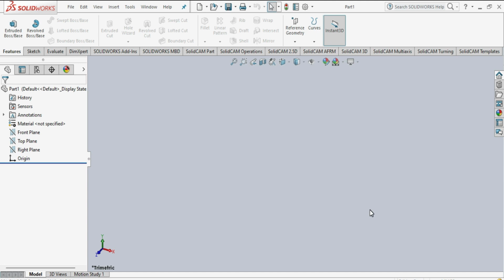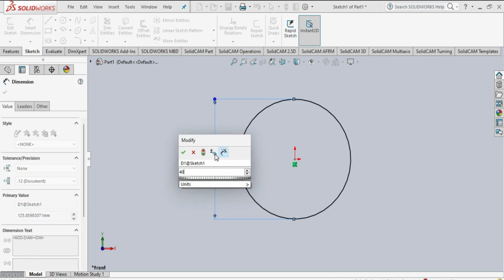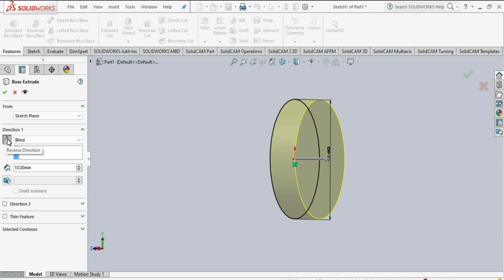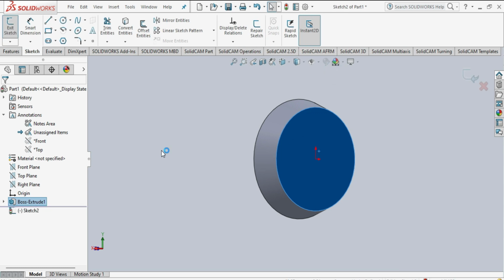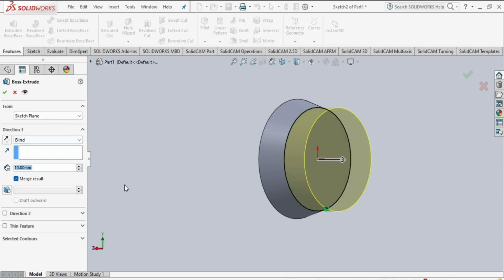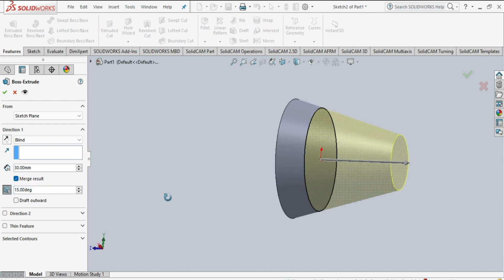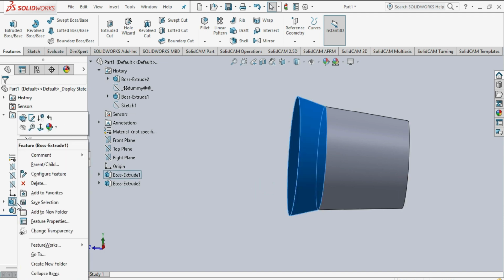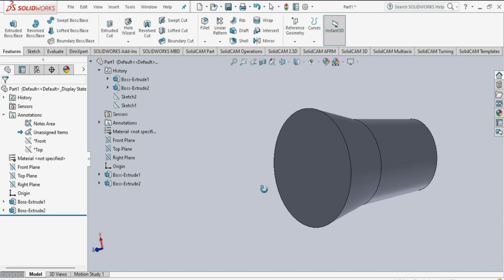How to Design a Convergent Duct Using Solidworks